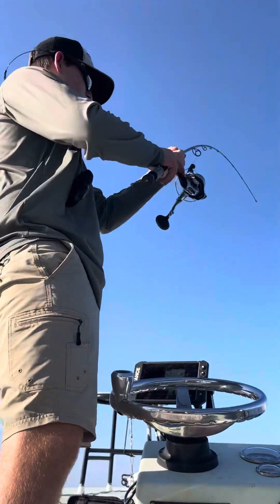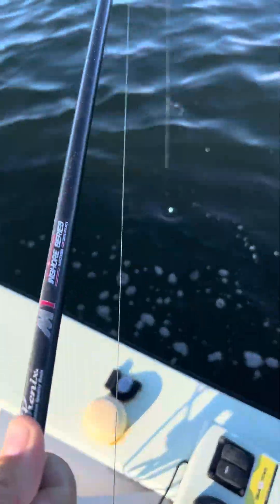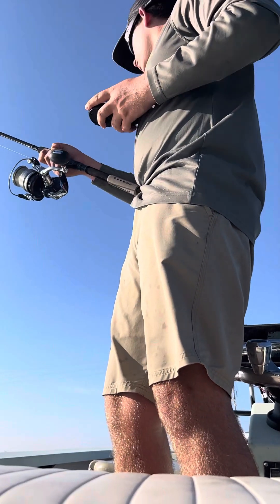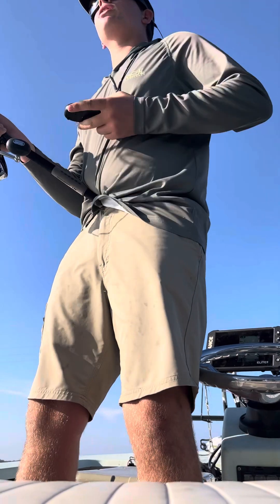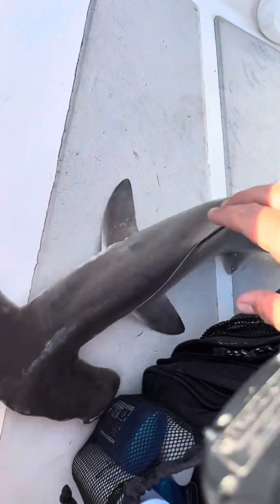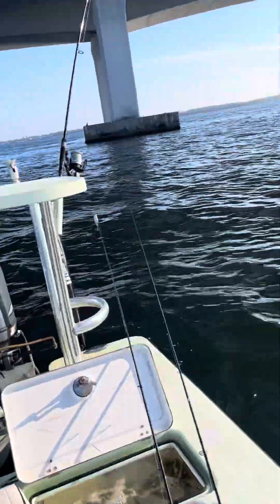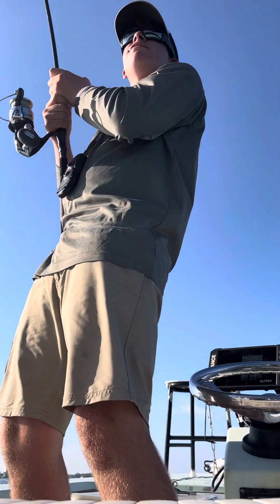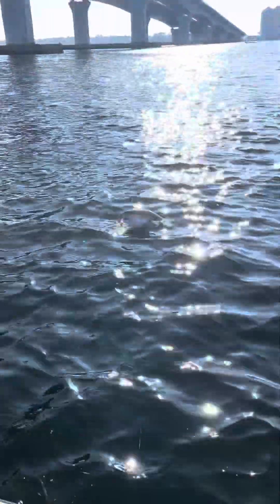Catching hammerhead and bull Redfish